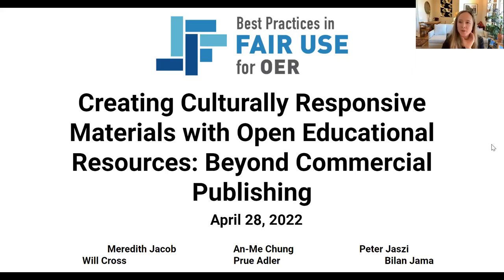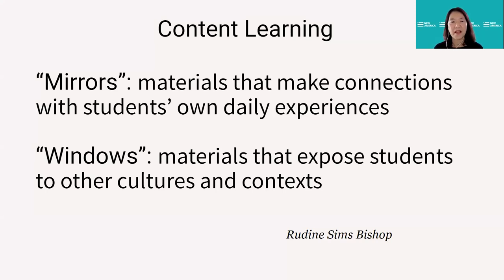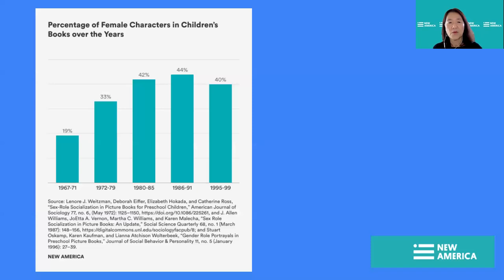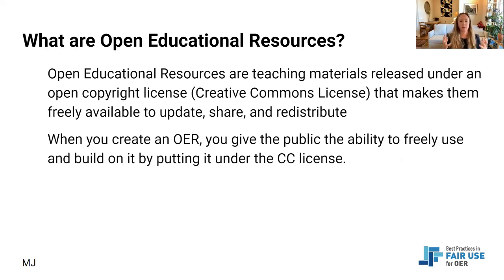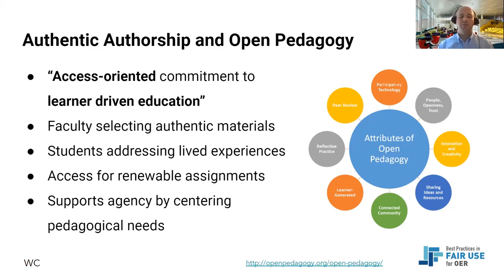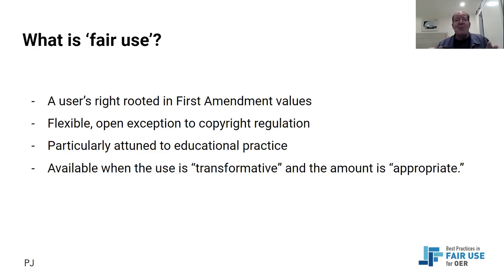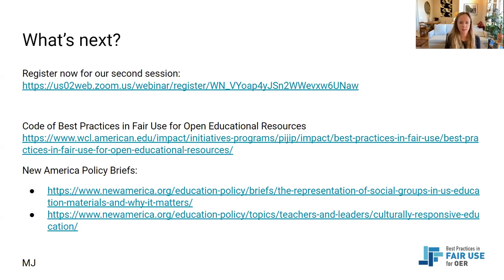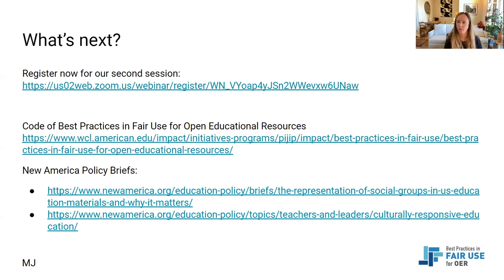Creating Culturally Responsive Materials w/ Open Educational Resources: Beyond Commercial Publishing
Students learn better, are more engaged, and are better served by education when the teaching materials take into account their experiences, identity, and cultural perspectives.  Educators who are invested in culturally responsive education often find that commercial offerings either do not exist or are not adaptable to their needs.  When they move beyond the realm of commercial publishing, a toolkit of copyright and open licensing knowledge can be useful in creating Open Educational Resources that can be authored centering specific student populations and adapted when needed. Open Educational Resources (OER) are free resources, including textbooks, activities, and supplemental resources.